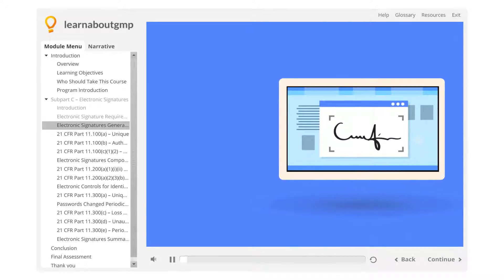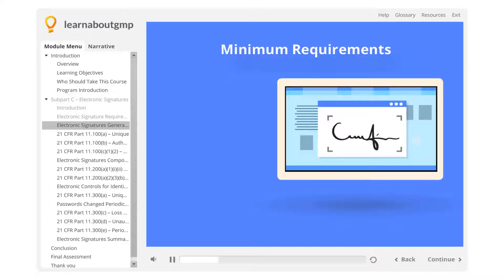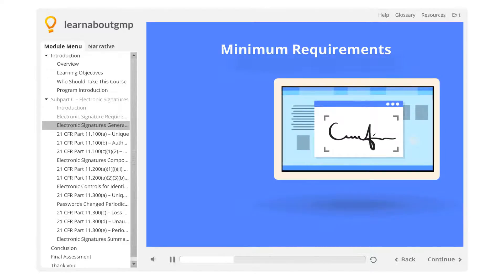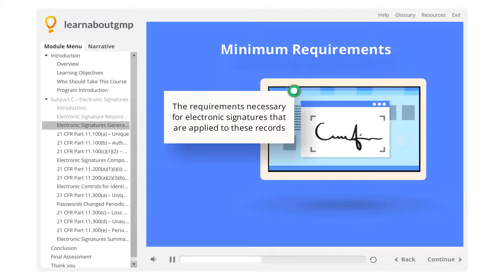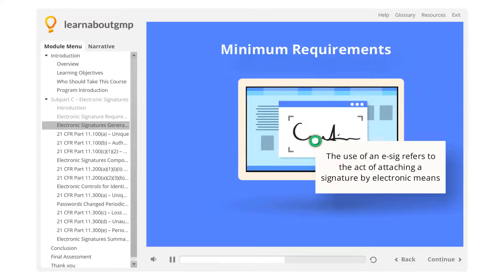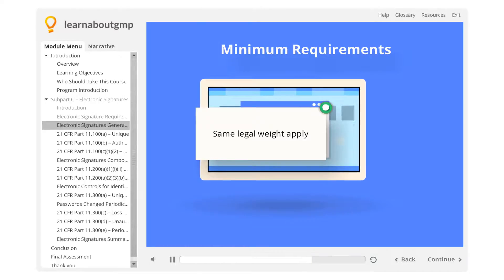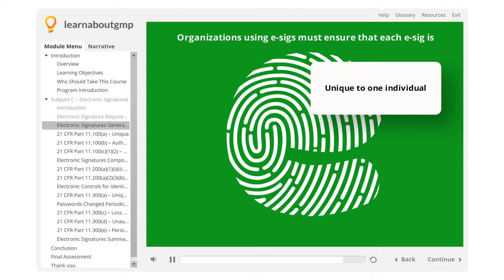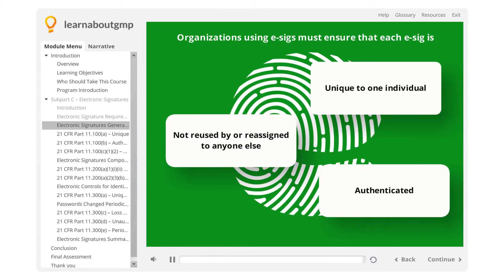21 CFR Part 11 – Electronic Signatures - Online Course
The FDA considers Part 11 to be applicable to e-signatures that are intended to be the equivalent of:

• Handwritten signatures,
• Initials,
• And other general signings required by the predicate regulations impacting computer systems

Part 11 signatures also include e-signatures used to document that certain events or actions occurred in accordance with applicable regulations impacting the computer system.